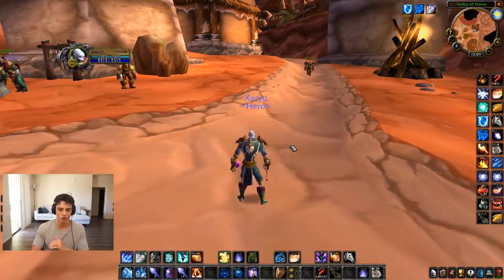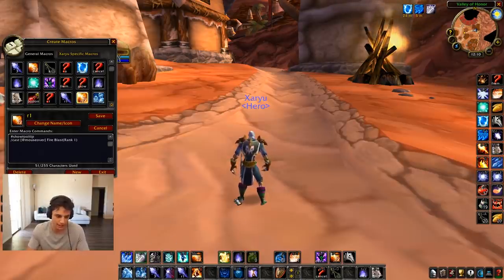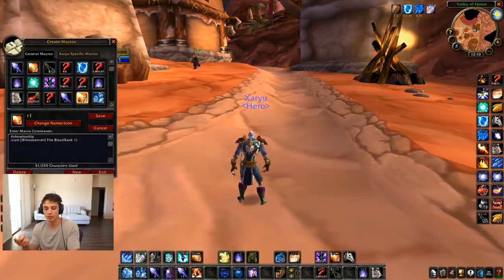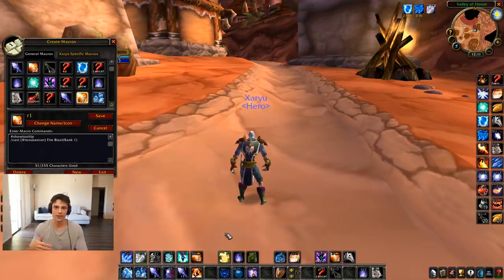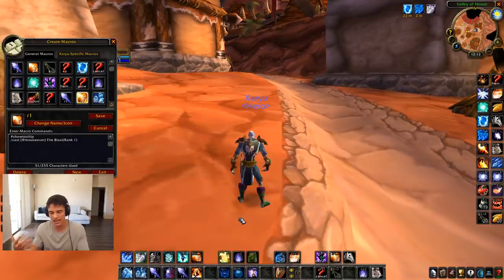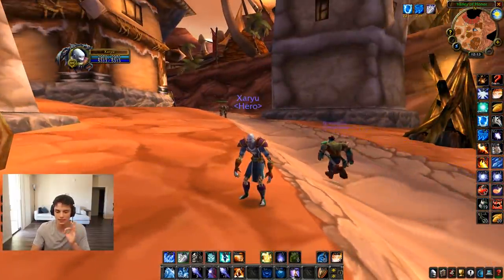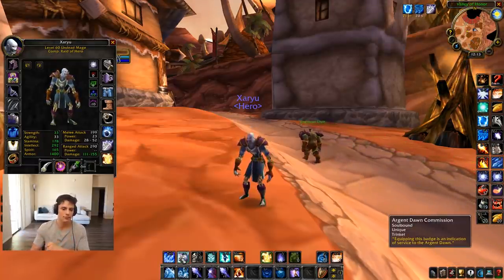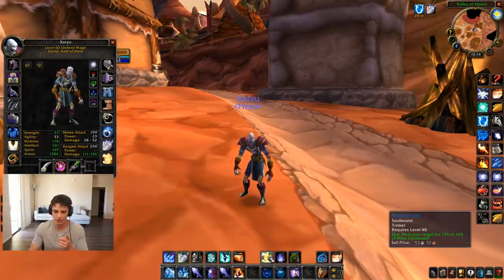The best way to keybind in Classic WoW... using a system that makes sense.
Xaryu's entire setup